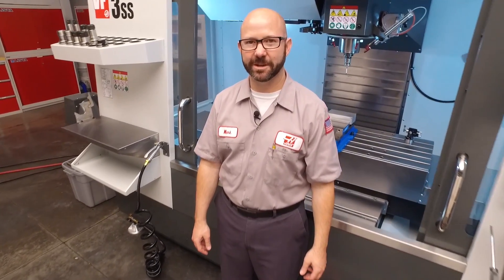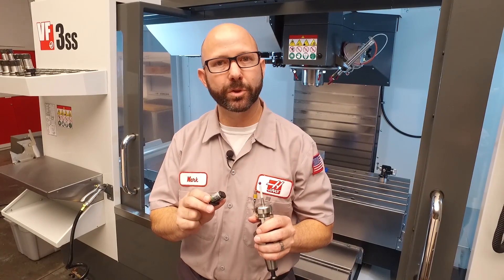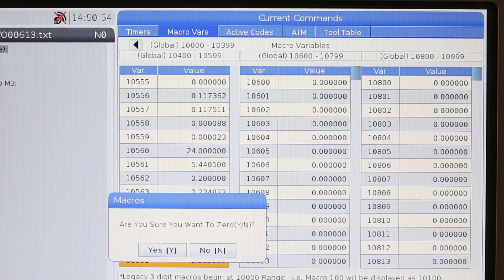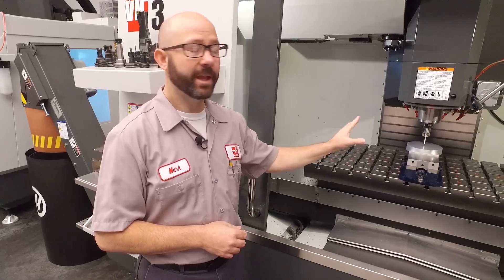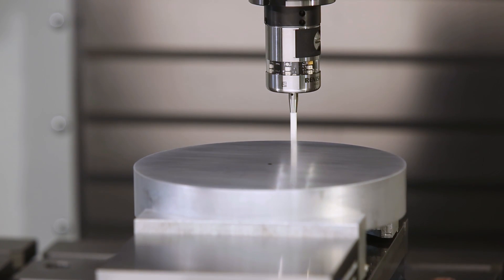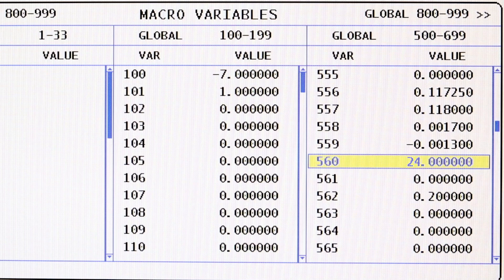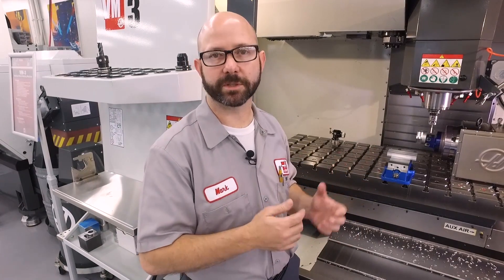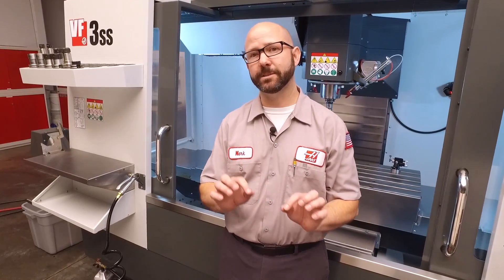Troubleshoot Your Haas Probe, Part 2 – Haas Automation Tip of the Day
In Part 2 of our probe series, Mark further troubleshoots the wireless probing system for Haas mills (WIPS). Today, Mark discusses the importance of properly indicating-in your spindle probe, deciphers the infamous “Probe Fail” alarm, and offers some useful tips on how to properly place your table probe and workholding to avoid interference. If you have a probe system, or have ever considered adding one, you need to watch this video!